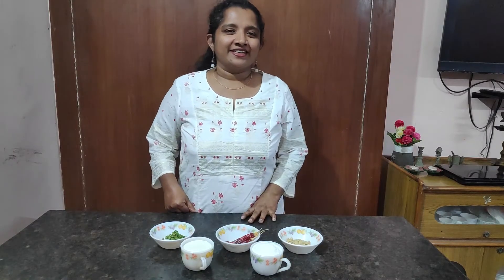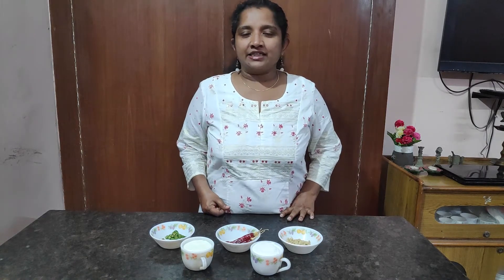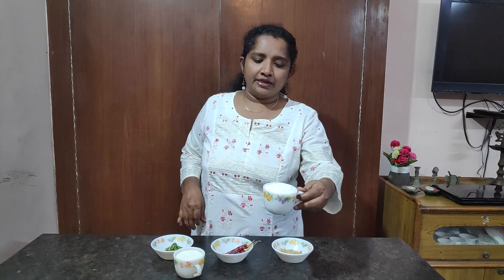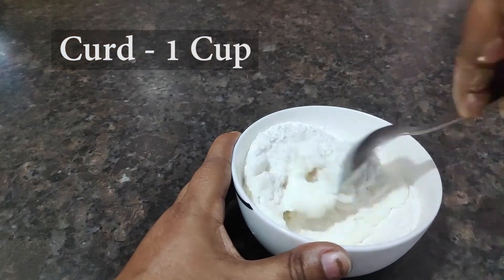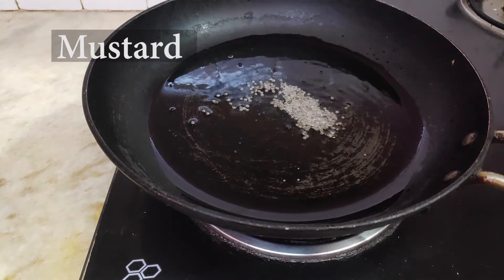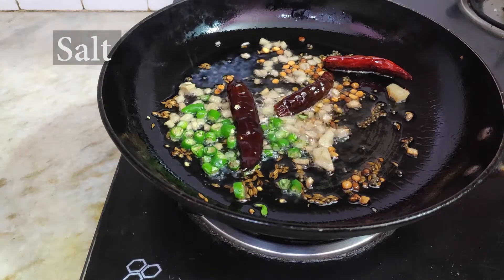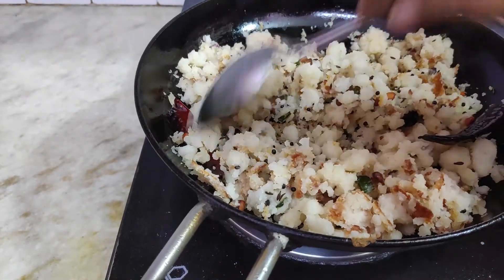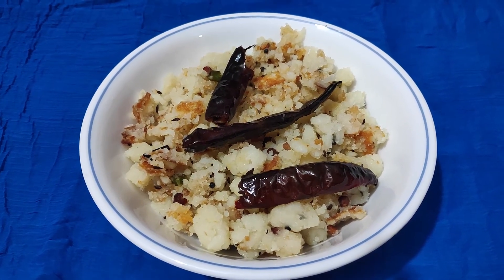Quick RIce Flour Upma/Udhiri Upma for breakfast and snack time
A quick breakfast and snacktime recipe with rice flour which is known as udhiri upma in tamil. Do try this Rice Flour Upma now itself. Music Courtesy